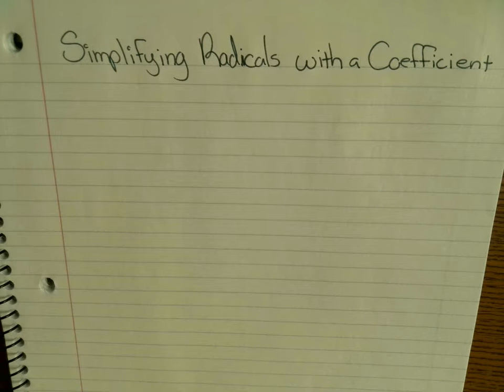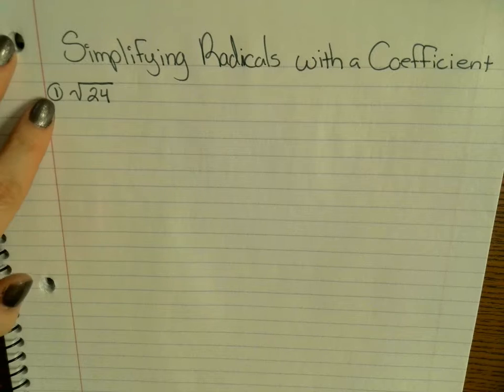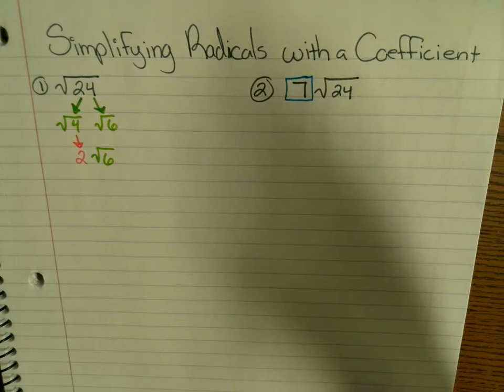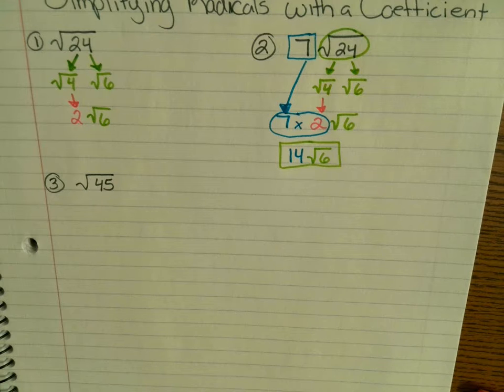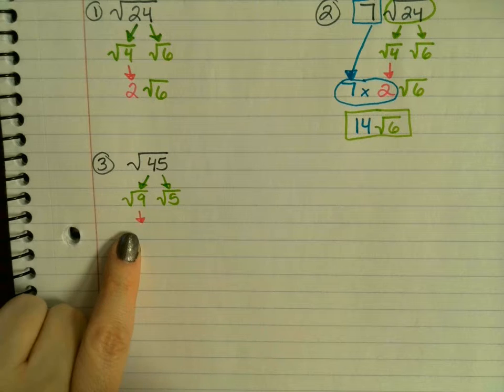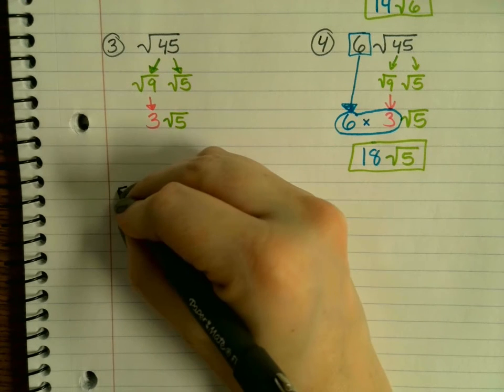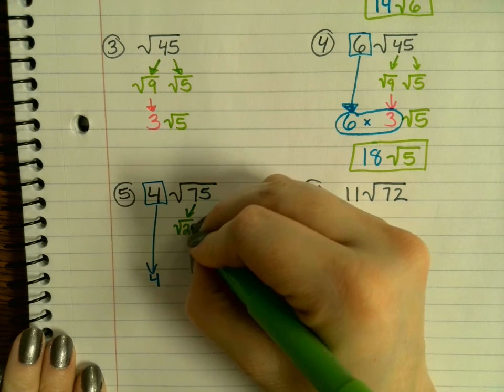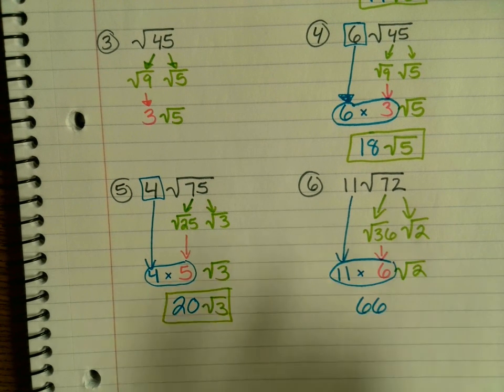1-10-22 Simplifying Radicals with a Coefficient